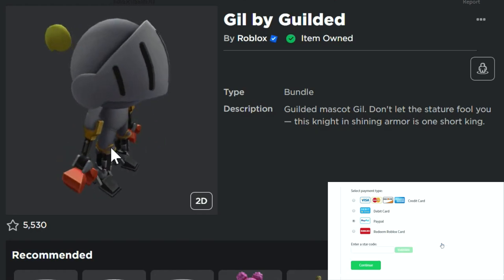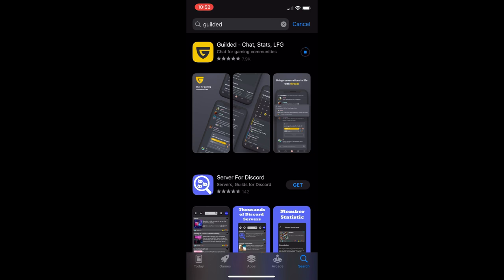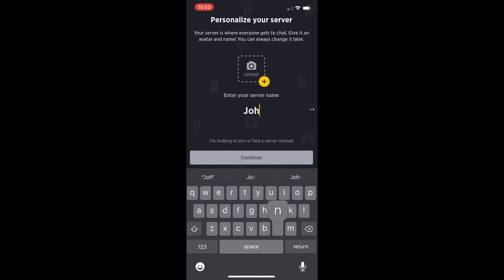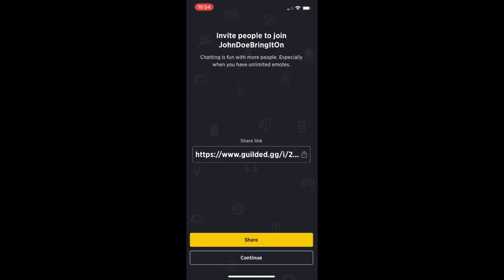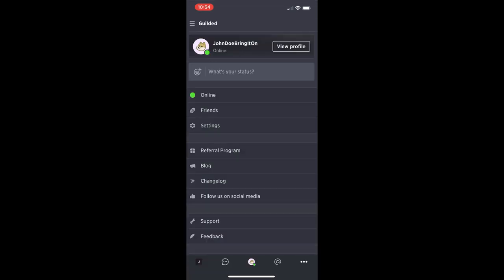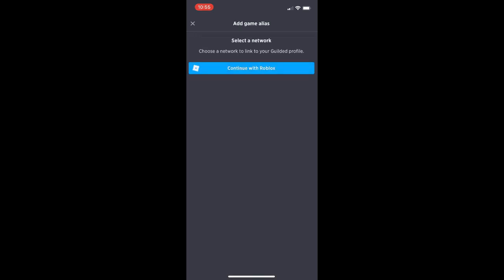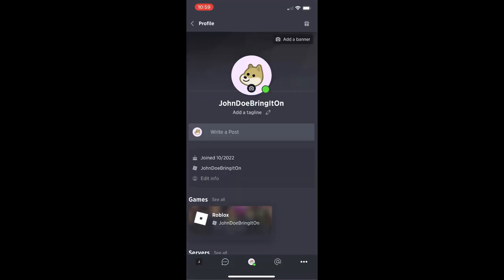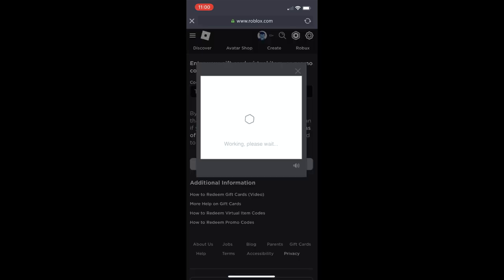*FREE ITEM* How To Get Gil by Guilded ON A MOBILE DEVICE on Roblox - iPhone, iPad or Android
As requested by many viewers, in this video I'm going you how to get Gil if you're using a mobile device and not just a desktop PC.

MUST BE 13+ ACCOUNT FOR IT TO WORK!